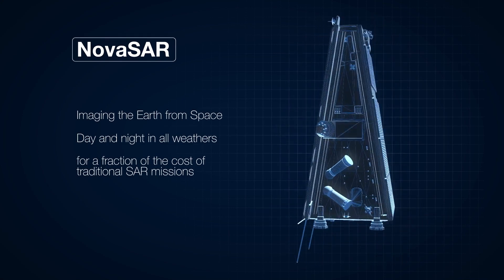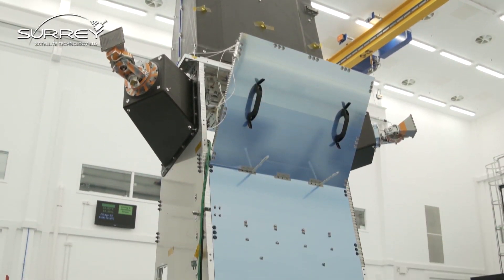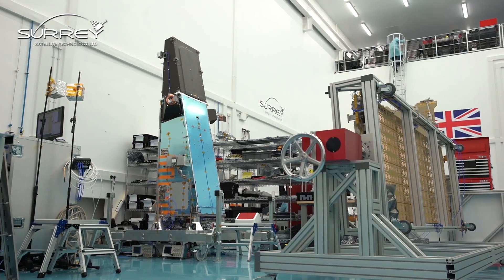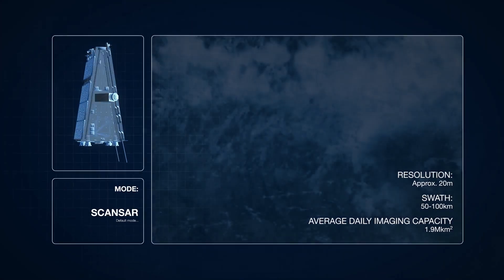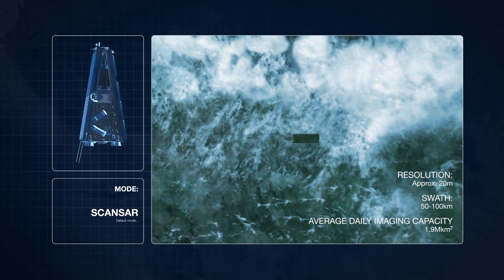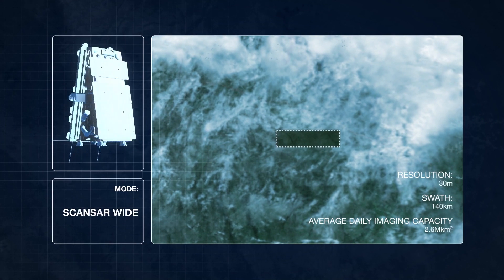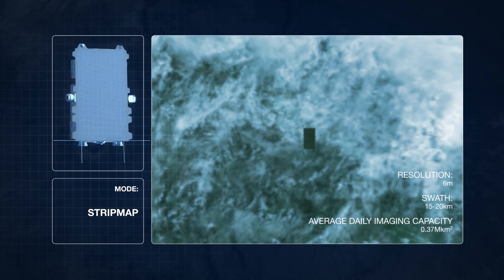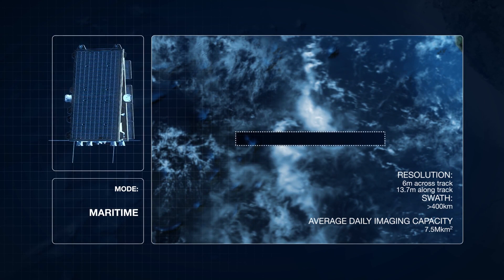NovaSAR-S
NovaSAR -S, a technology demonstration mission designed to complement much larger, complex radar satellites with a smaller, lighter and more cost effective platform that delivers Earth Observation Synthetic Aperture Radar imagery day and night and through cloud cover.